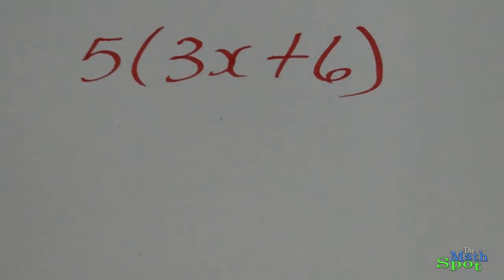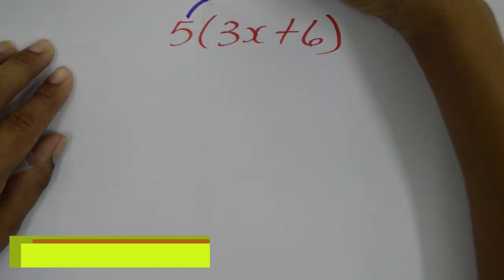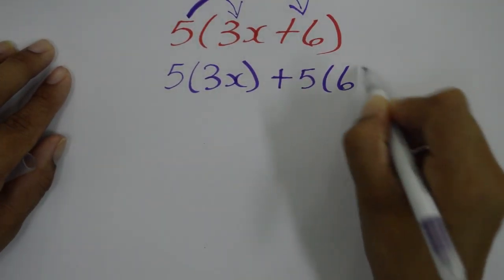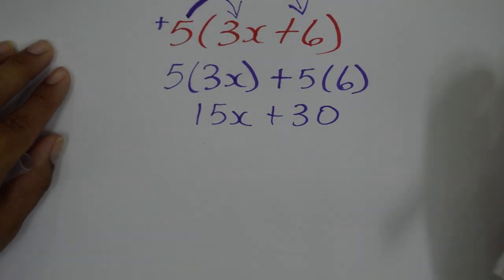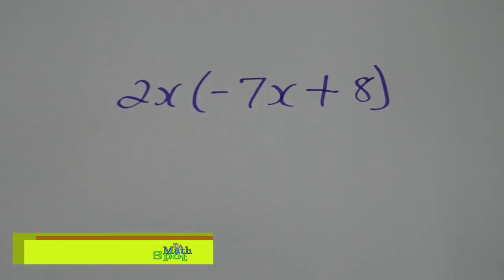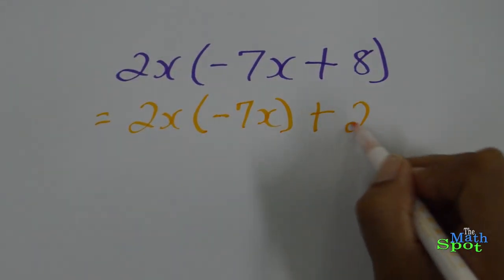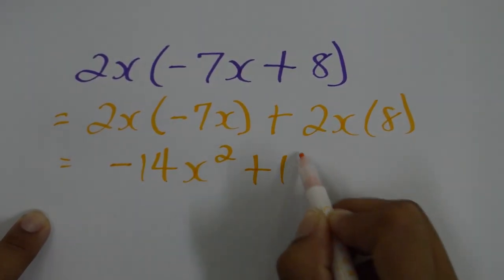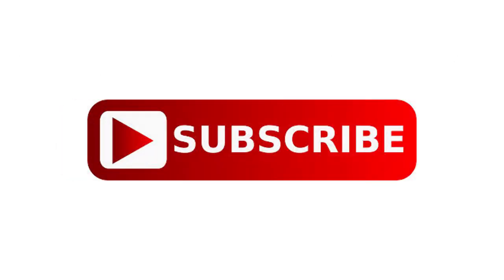0004 Distributive Law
In this lesson Teacher Gongora explain how to simplify algebraic espressions using the distributive law.